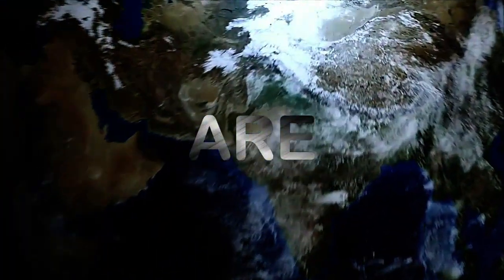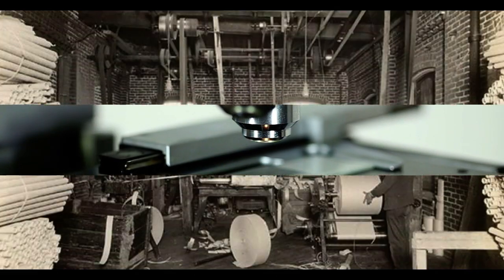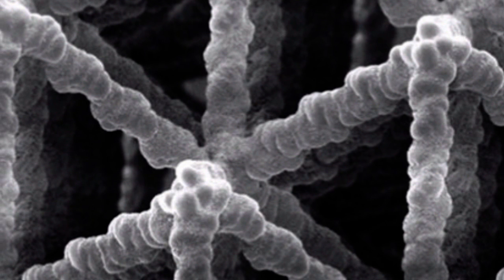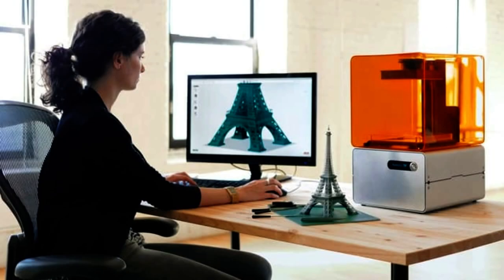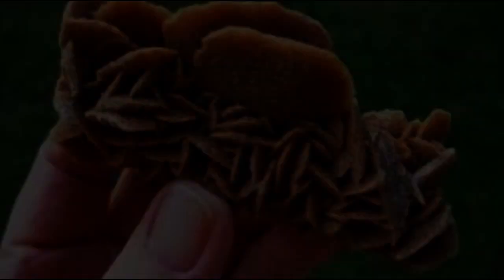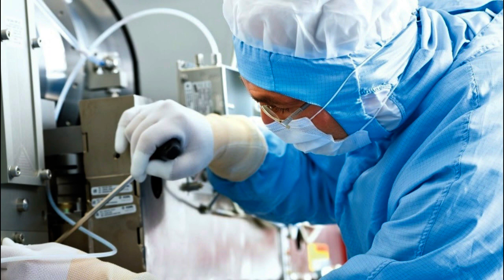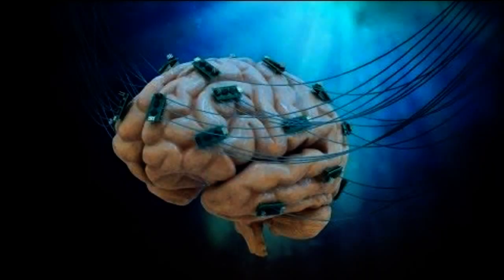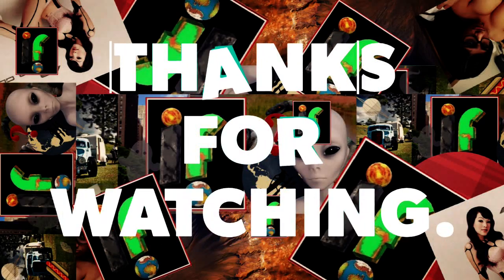Future Technology. 'IF' it's a nano future?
Scientist have recently invented a new 3 d printing method that could bring us the future today.
In this video we take a look at that new technology and ask what it could mean for mankind’s future
It would seem that technology of today is reaching a point where the dreams of sci-fi writers from the past are now a reality.
We quickly embrace advancements and except them into our lives.
These advances are coming quick and fast and this has a lot to do with the discovery of new materials,
These new materials bring a host of amazing properties to the table.
And manufacturers are quick to adopt and adapt these materials to create new technological platforms or make existing technology more efficient, cheaper and powerful.
Manufacturing is the future.
Whereas once we wielded huge slabs of wood, metal, and stone. whittling them into the form we required.
We can now grow products.
Well, maybe grow is going a bit too far but we are certainly building from the small to big.
Nanotechnology has been around for decades and is showing promise but the real game changer could be in the combination of technologies like 3 d printing and the cutting edge materials that are being created in the labs of the world.
One such material that has hit the headline is nano-silver.

IF
The only question we ever need.

Creating  YouTube content to intrigue, fascinate and amuse.

Speculation, education and imagination.Wondering how, what or 'IF'

"many thanks"

For great offers